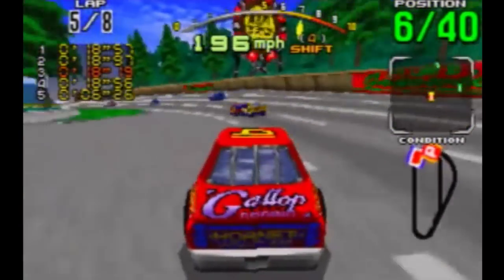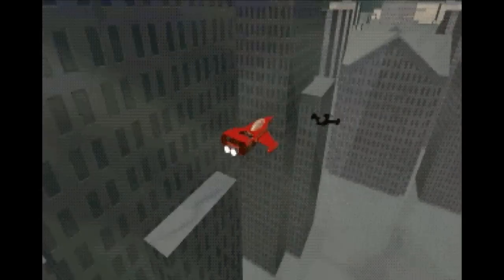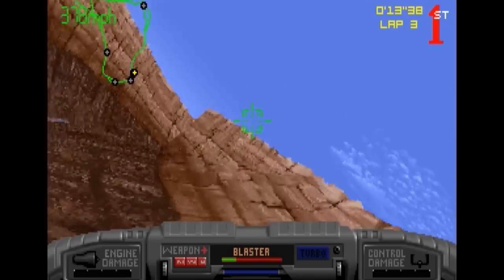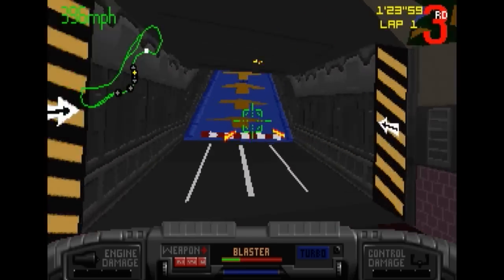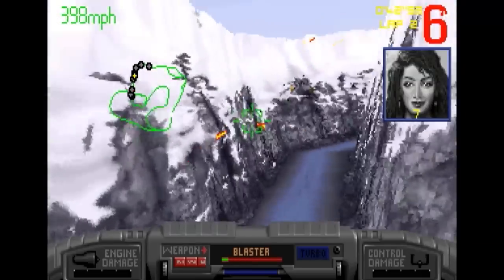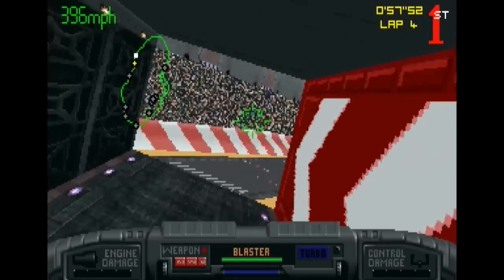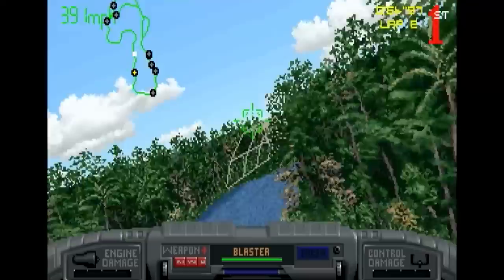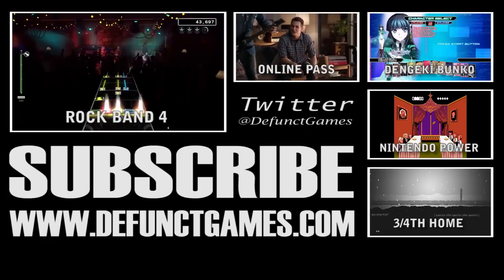Review: Slipstream 5000 (Steam)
Slipstream 5000 was one of the most revolutionary games of 1995, and yet nobody remembers it. Forget Ridge Racer and Daytona USA, this twenty year old racer was filled with unique stages, customizable options and even a multiplayer mode. Too bad this Steam port lacks proper gameplay support. With only a keyboard to work with, Slipstream 5000 is hard to recommend.